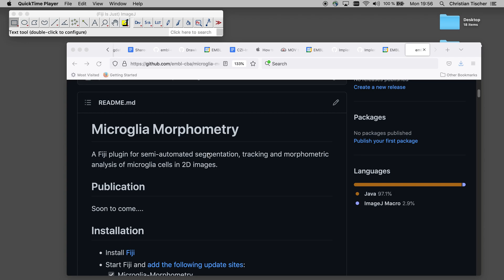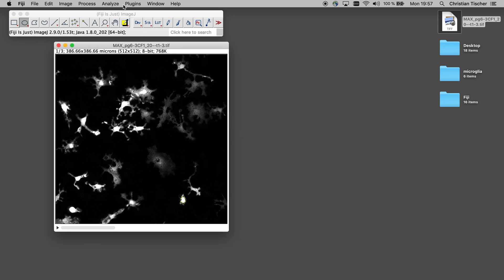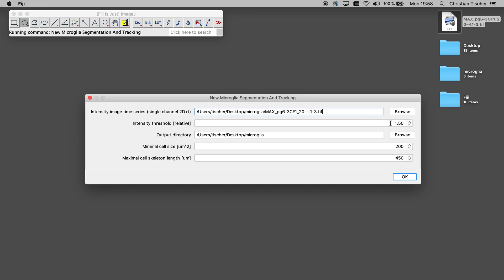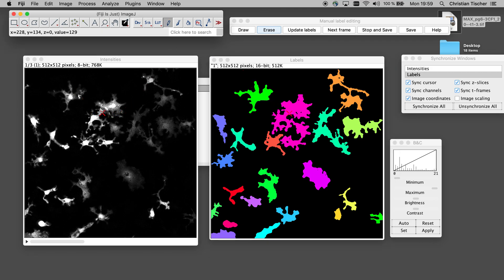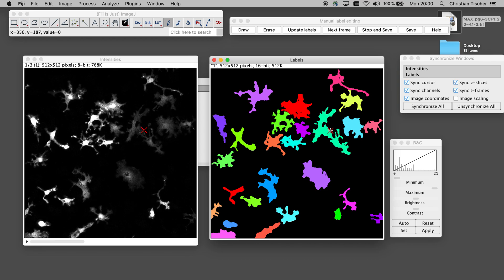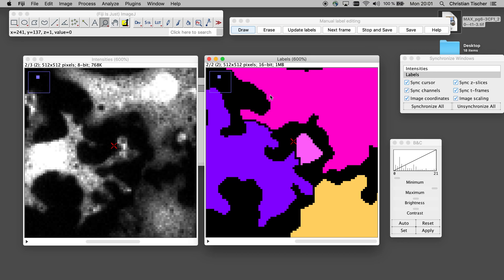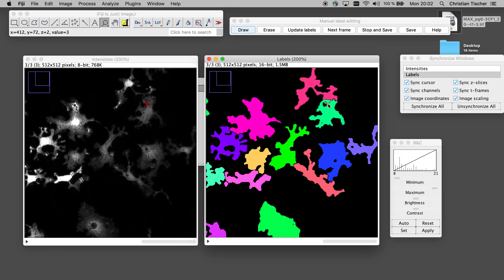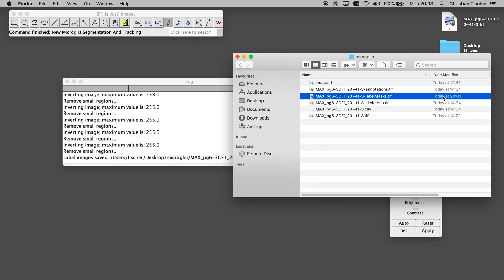Microglia Morphometry Fiji: Segmentation and Tracking